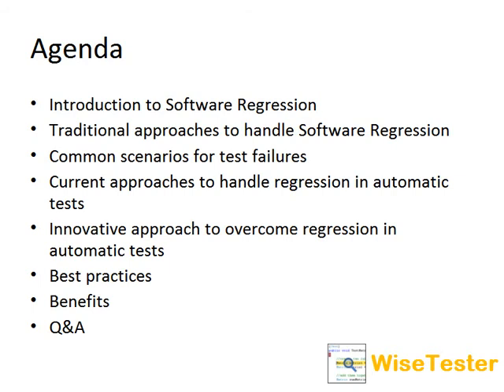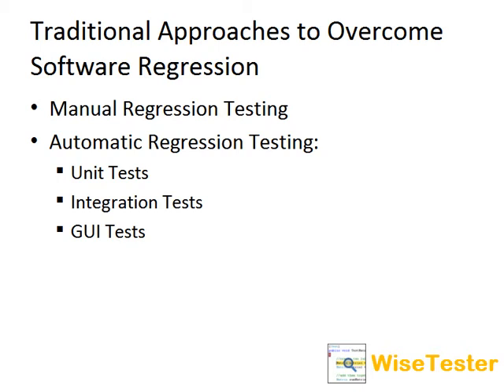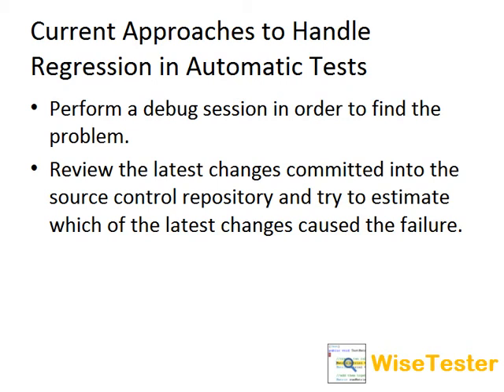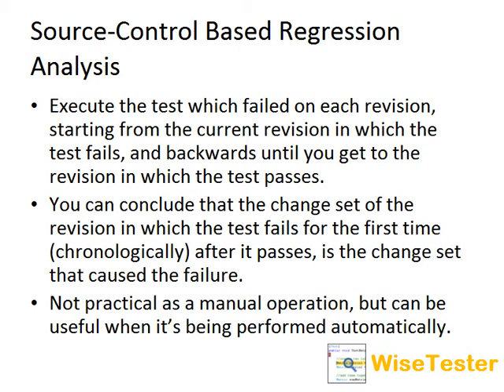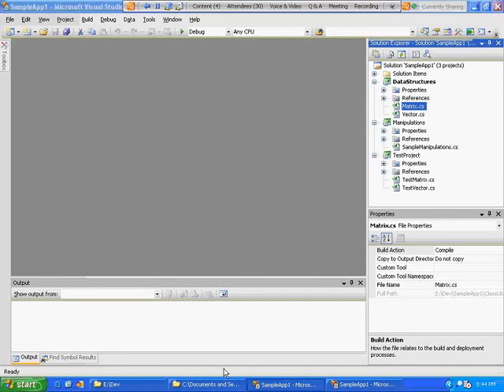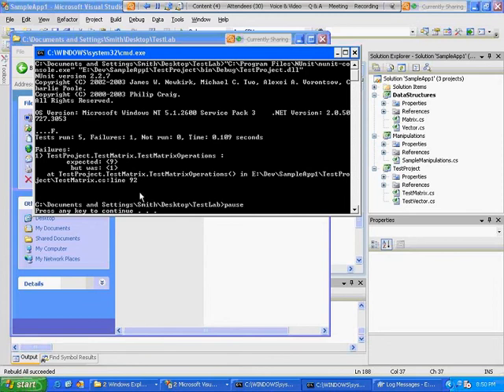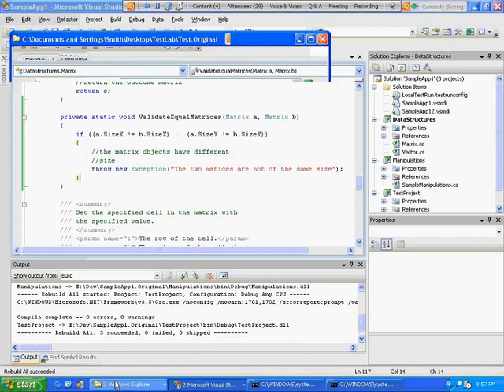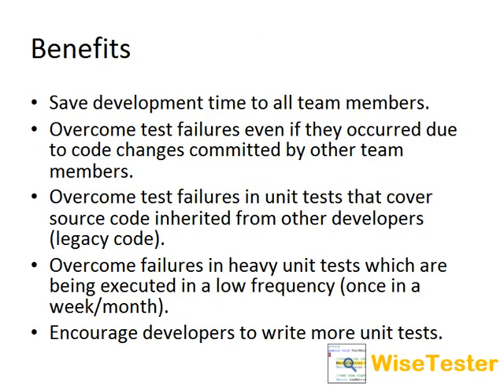LIDNUG - Feb 24, 2011 - Overcome Unit Test Failures with WiseTester by Lior Peleg